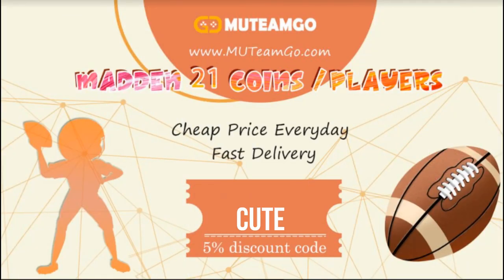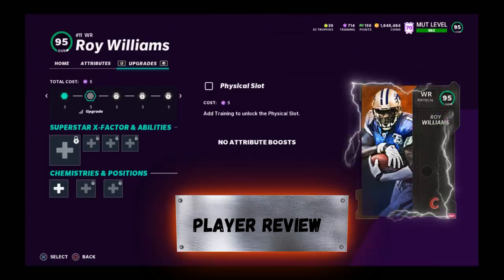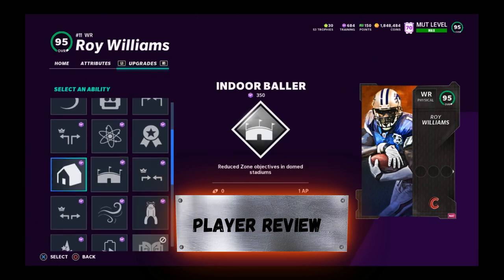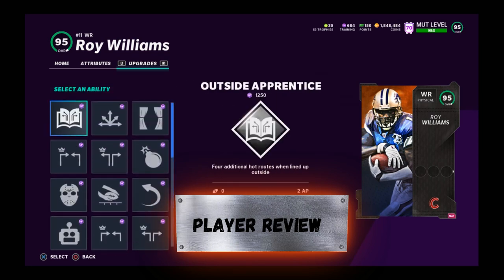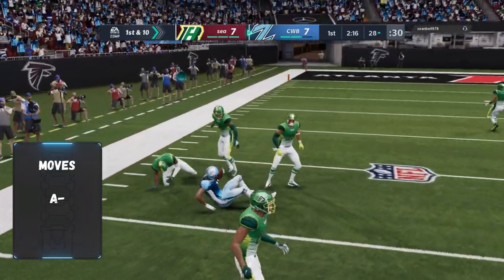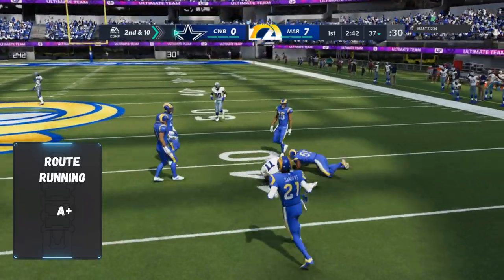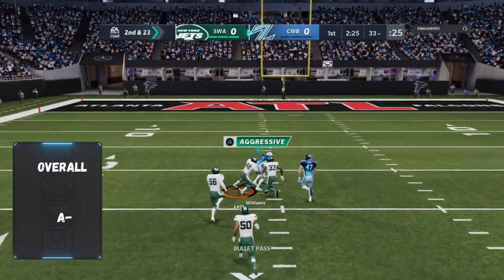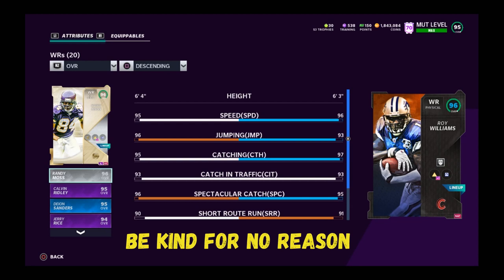ROY WILLIAMS CAMPUS HEROES GAME PLAY PLAYER REVIEW MADDEN 21 ULTIMATE TEAM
GO SAVE YOUR MONEY !! USE CODE CUTE AT CHECK OUT !!! ENJOY YOUR NEW PLAYERS !!